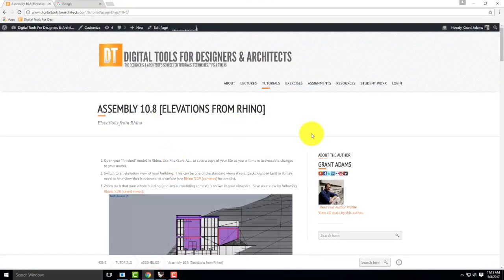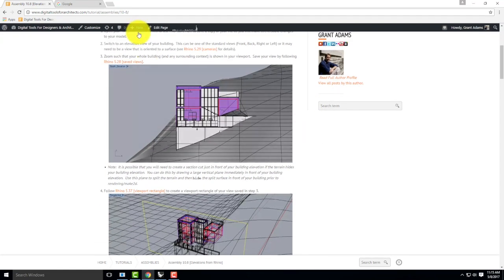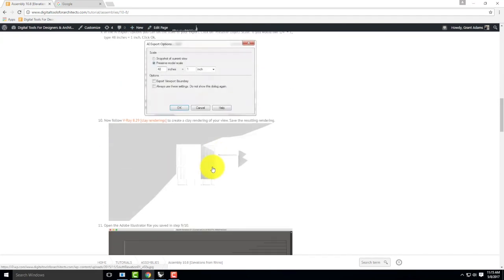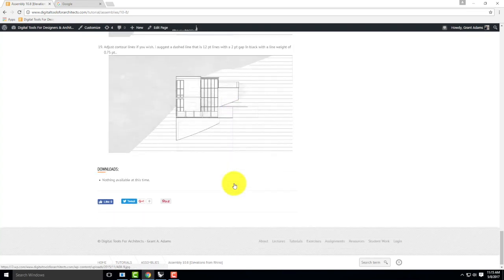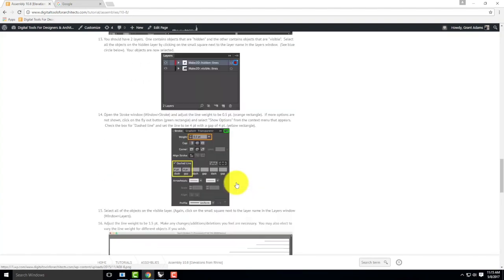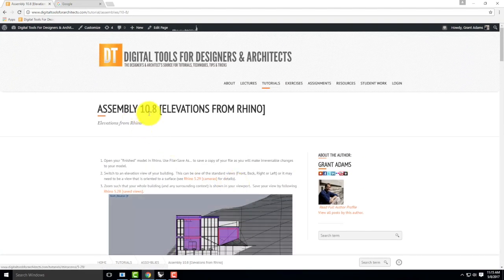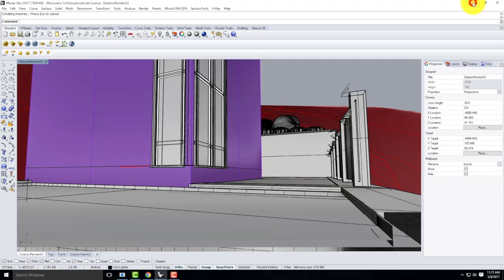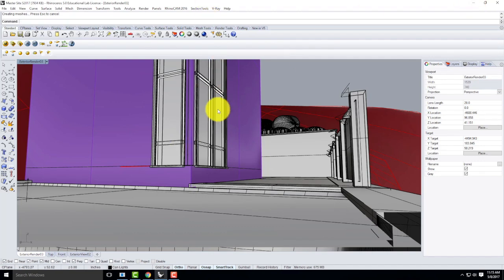Lecture 228 - 2D Drawing from Rhino - Elevations (Spring 2017)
An overview of how to make a line drawing elevation from a Rhino 3D model using the make2d command.  Includes how to do a clay rendering to add basic shadows as an underlay to your line drawing.  Also includes basic post-processing and scaling techniques in Adobe Illustrator.